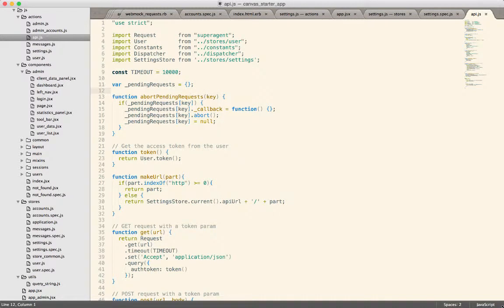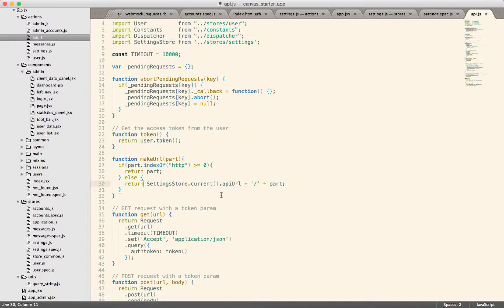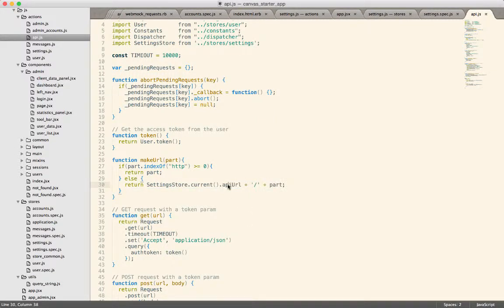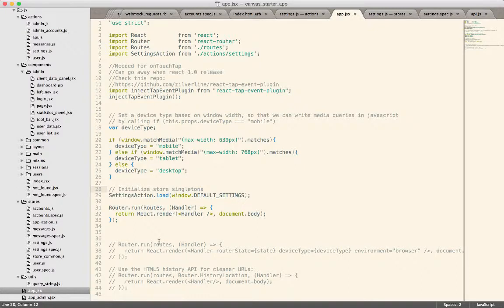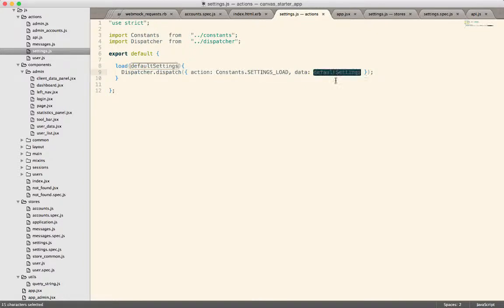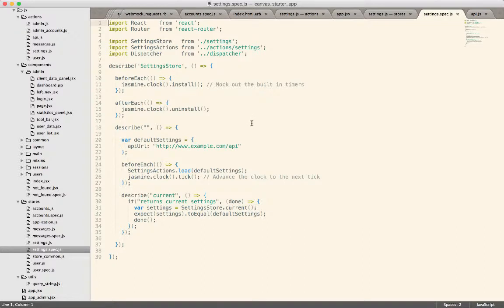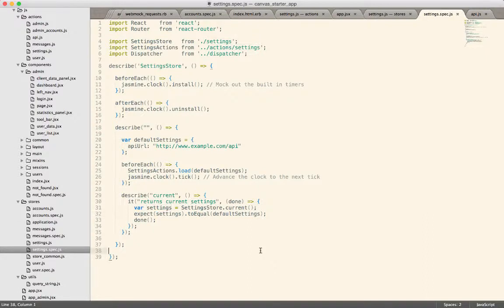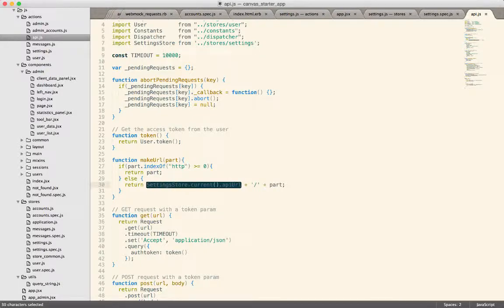React Ep. 19: Pass initial values from Rails to React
How to pass initial values from a Rails application into a React.js application.

*Note that we’ve change from Canvas Starter app to React Client Starter App.